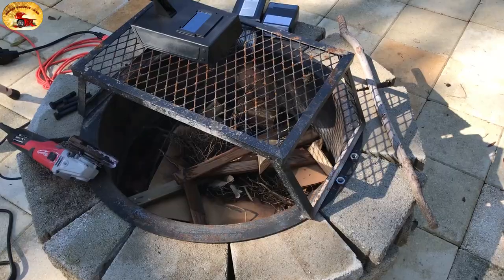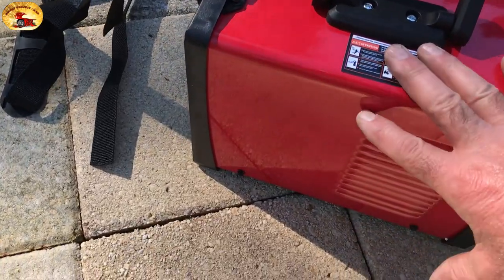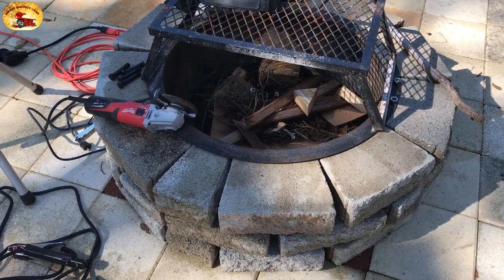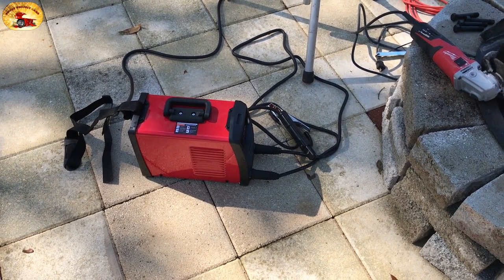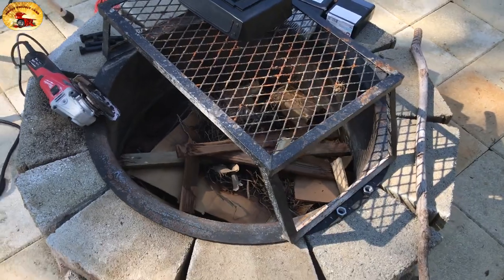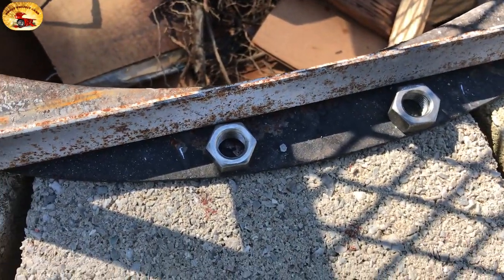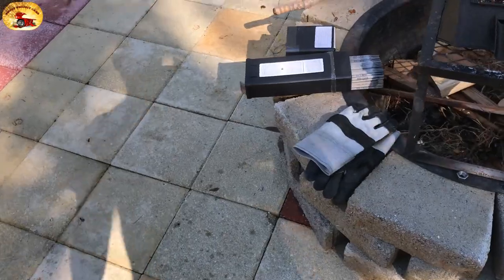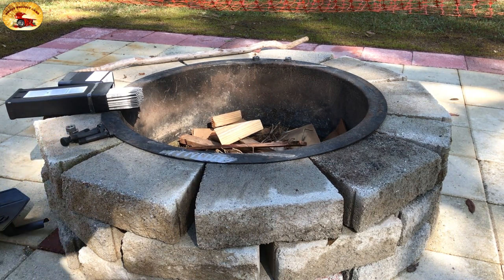AMAZING!....How to WELD With a BATTERY CHARGER! ....SAY WHAT???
Well you saw this video we are now sharing how to use this battery reconditioner to actually weld with it. This is all we use now to charge batteries and to stick and tig weld.

TOOLS:
Welding Machine

Welding Rod

Suggested Mask

Welding Gloves

Fire Pit Grate

The small compensation we receive from these amazon links helps to keep our channel
available to you all for FREE!